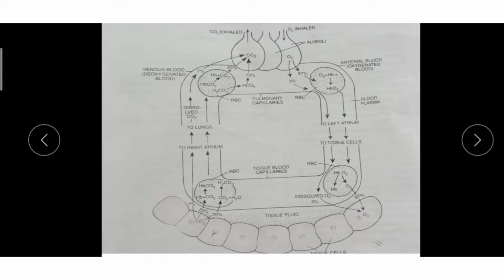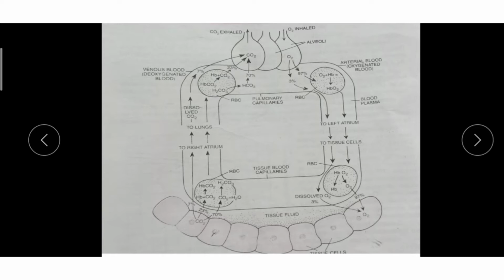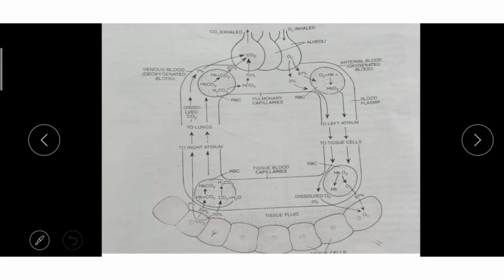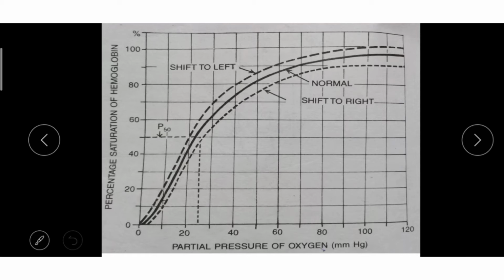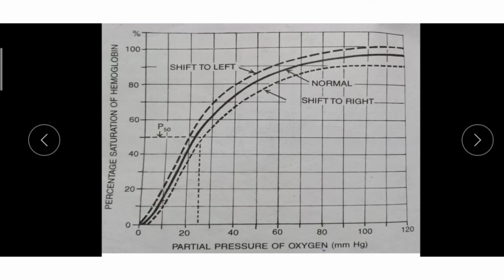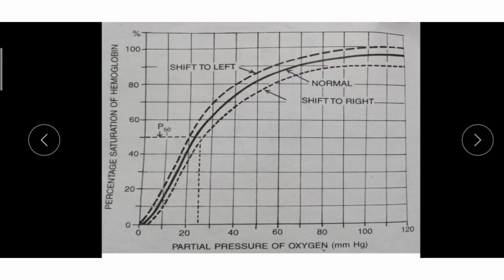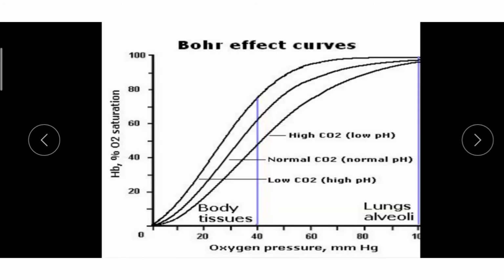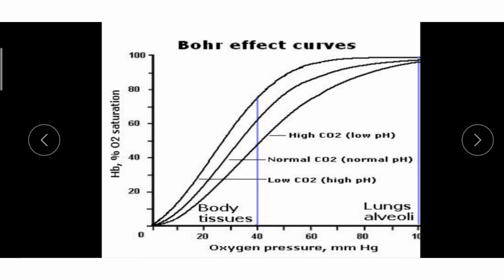BREATHING AND EXCHANGE OF GASES ( TRANSPORT OF OXYGEN IN BLOOD)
BREATHING AND EXCHANGE OF GASES PART 1
BREATHING AND EXCHANGE OF GASES. ( STRUCTURE OF LUNGS AND MECHANISM OF BREATHING) PART-2
BREATHING AND EXCHANGE OF GASES ( PART 3) PULMONARY VOLUME AND CAPACITIES